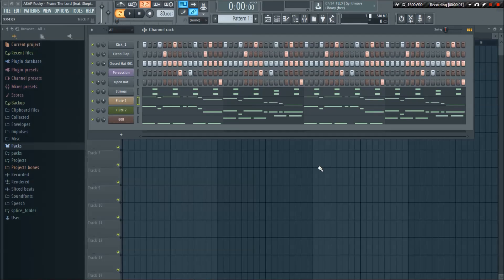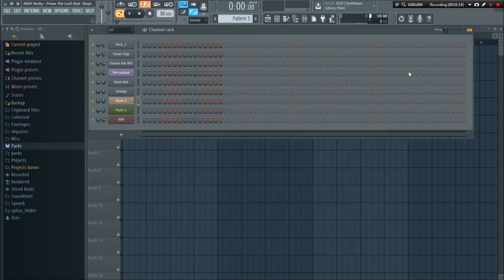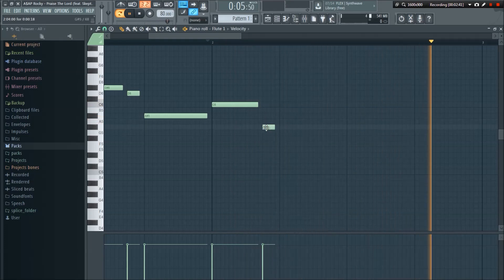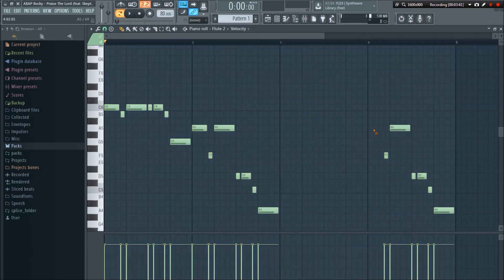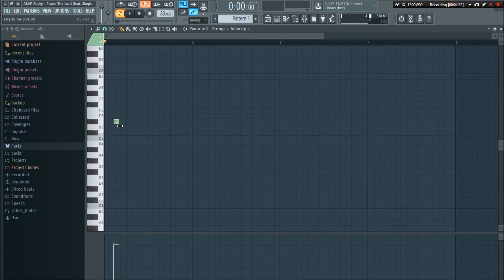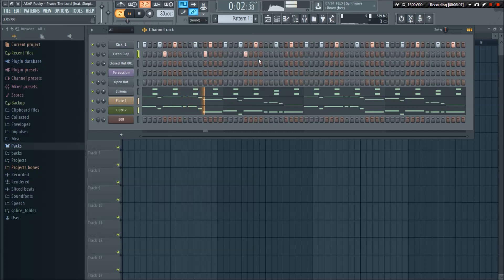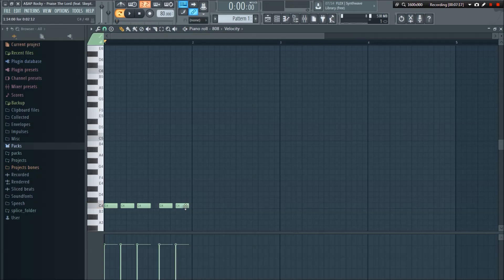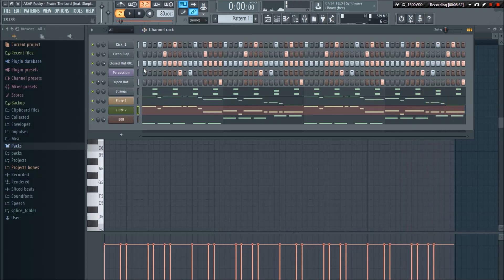A$AP Rocky - Praise The Lord (feat. Skepta) [FL Studio Beat Construction Tutorial]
This tutorial video shows FL Studio users how to create the beat from A$AP Rocky's hit song, "Praise The Lord."

Please leave suggestions for future video remakes in the comments!